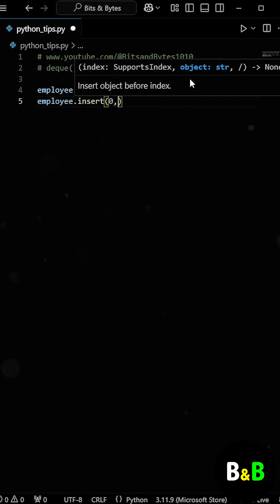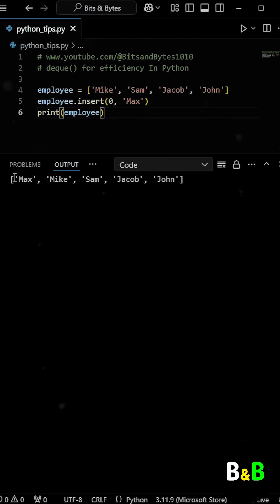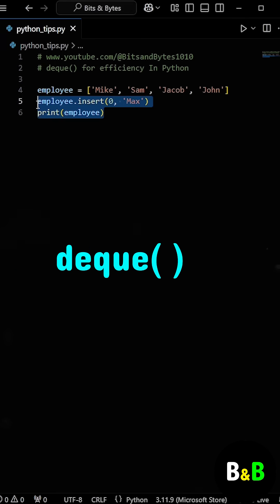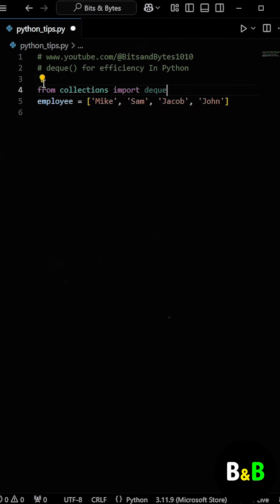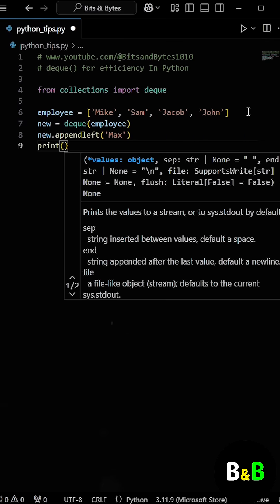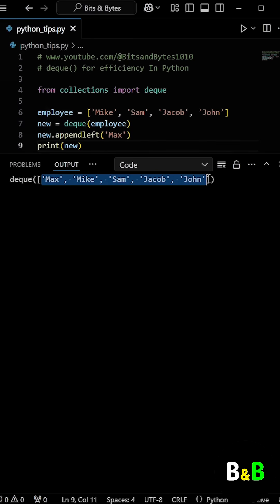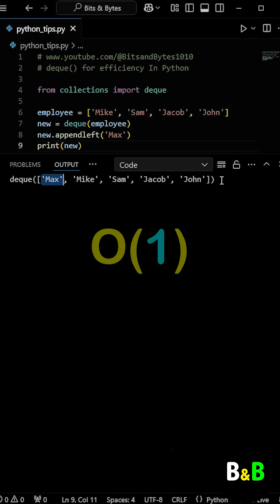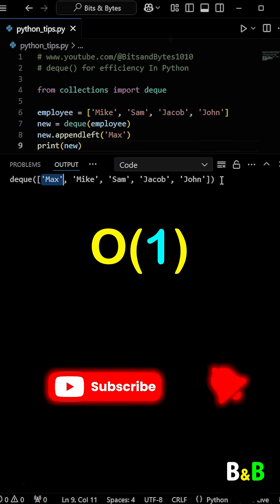Most Programmers Don't Know About This in Python.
This class is super useful and a great alternative for the list data type in python.
In this video we  will learn about deque class to work with the insertion and deletion of the element, we will learn how this is more efficient then the list and why the list has O(n) time complexity while the deque has O(1) time complexity.